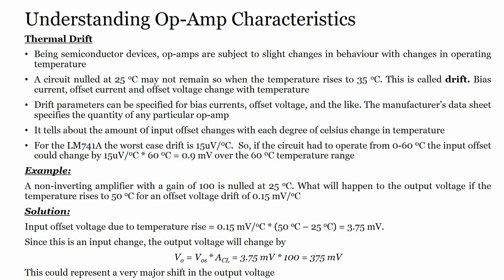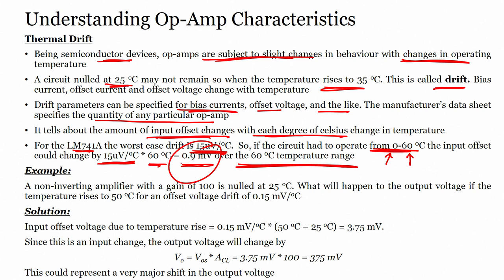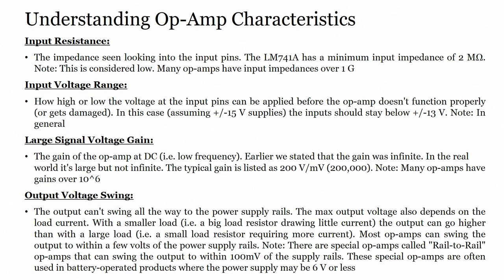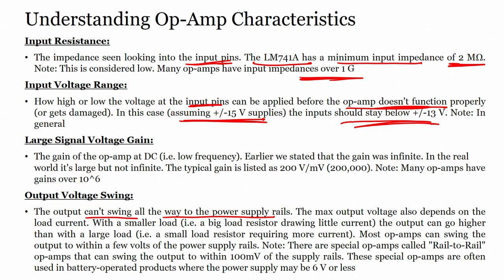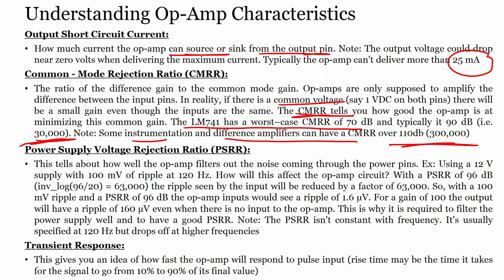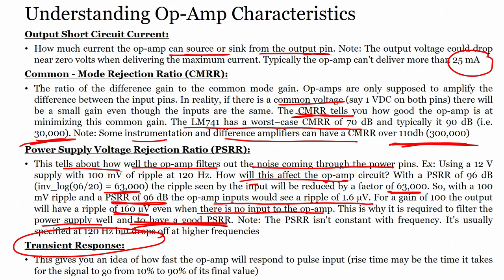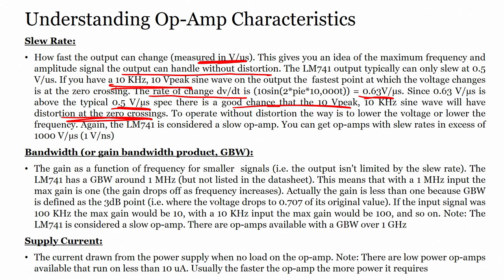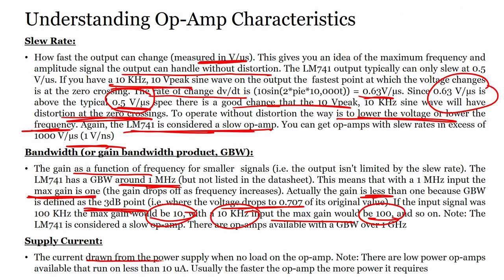lec36 - Analysis of Data Sheets of an Op-Amp Contd…